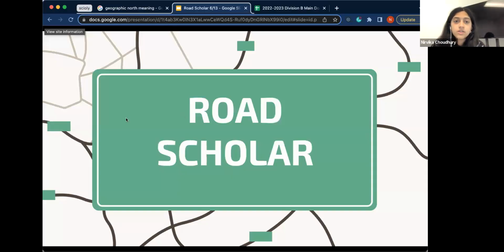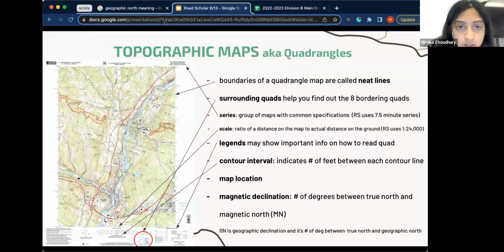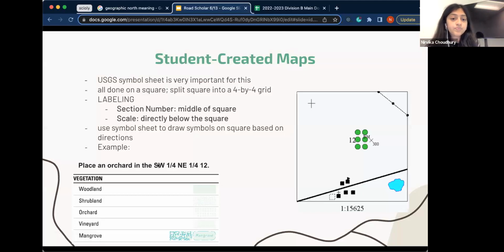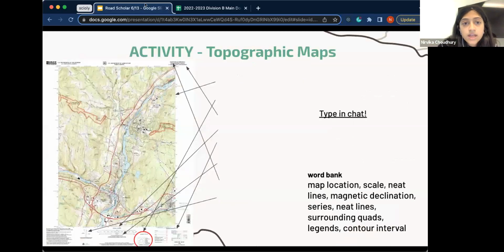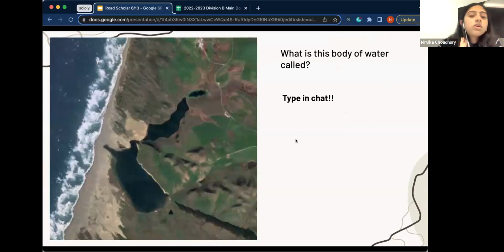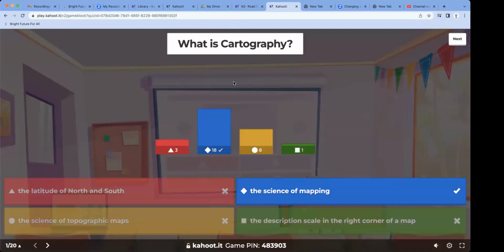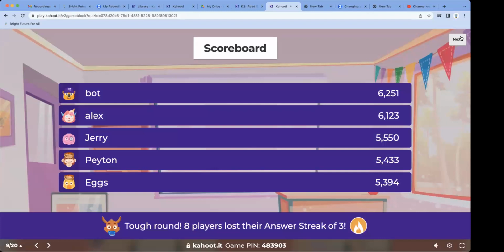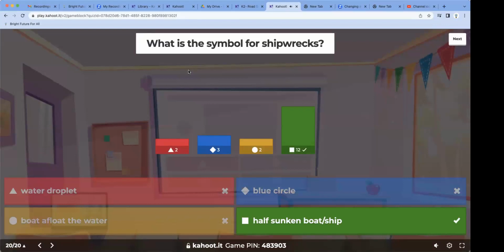8 Road Scholar